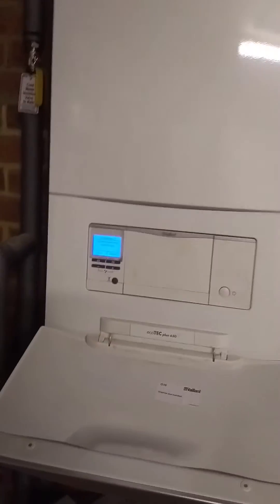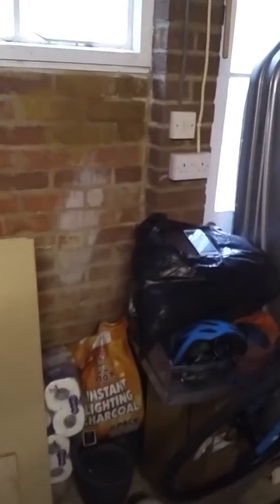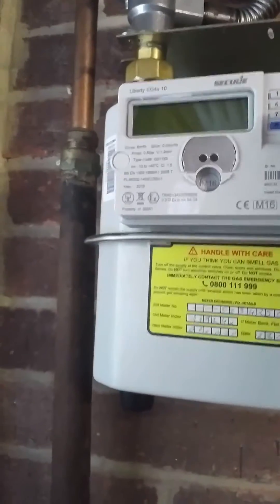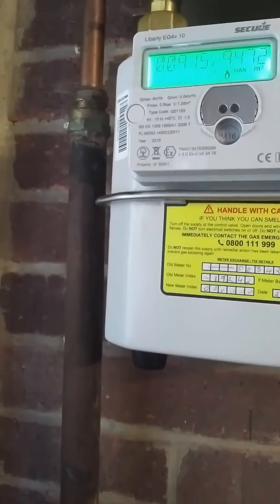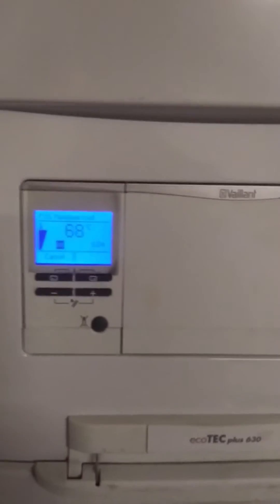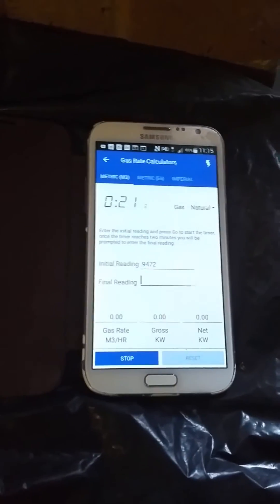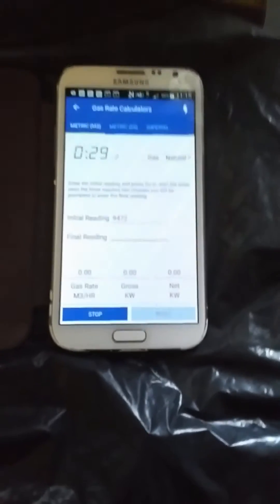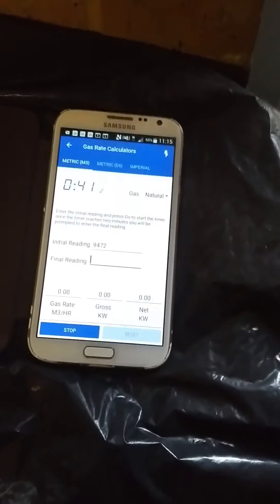Gas Rating Vailliant EcoTec + with M16 Smart meter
For this particular gas meter you press 9 three times to get the meter index. Record the reading and after exactly 2mins press 9 again 3 times and you will get the second reading. Please look up the technical bulletin on the gas safe website.